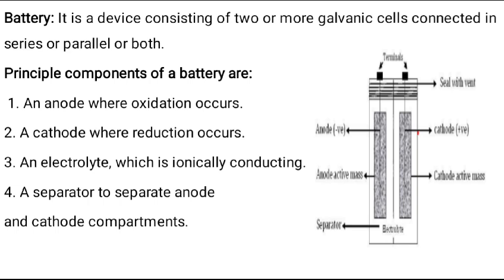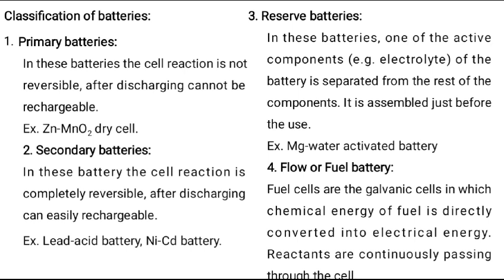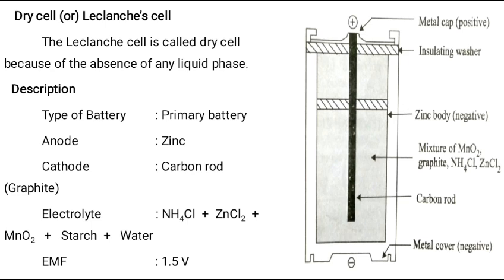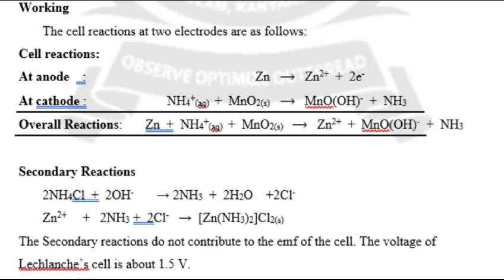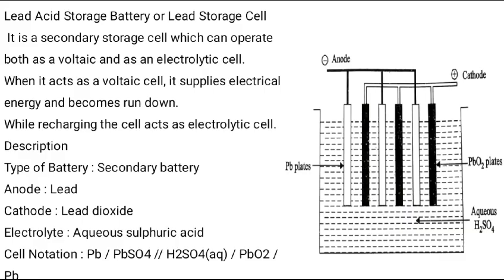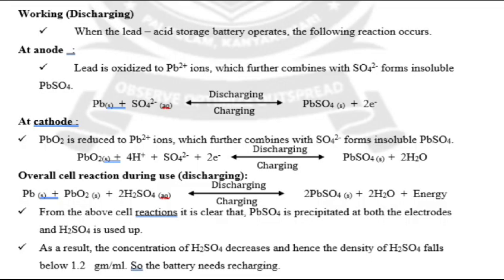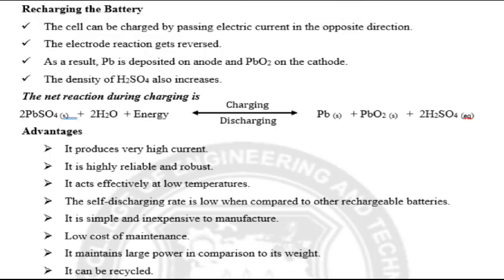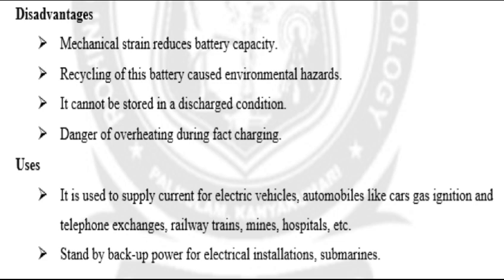Batteries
Dry cell and lead acid battery explained.